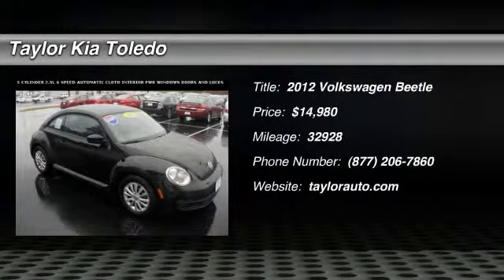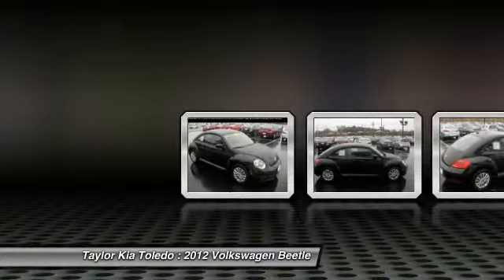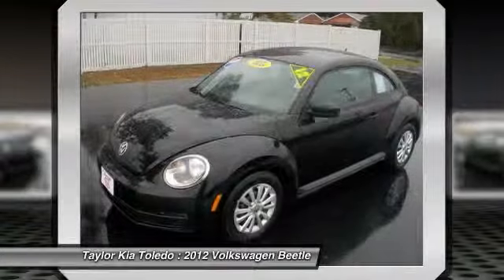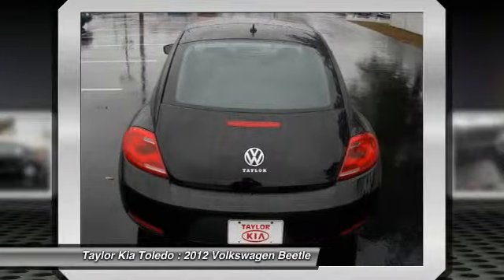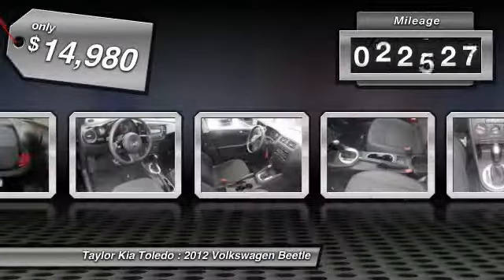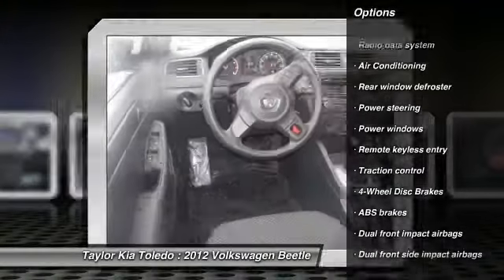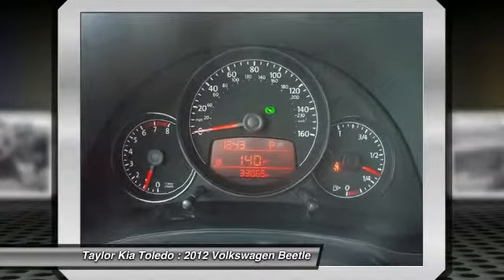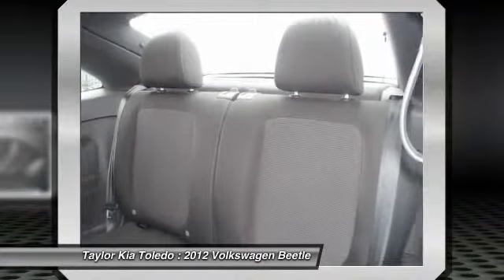2012 Volkswagen Beetle Toledo OH EK11356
2012 Volkswagen Beetle Entry PZEV - $14980

6300 W. Central Ave

Titan Black w/Cloth Seating Surfaces. Come to the experts! All the right ingredients! Who could say no to a simply great car like this beautiful-looking 2012 Volkswagen Beetle? This Beetle not only has plenty of power, but also still manages to give you wonderful fuel efficiency.